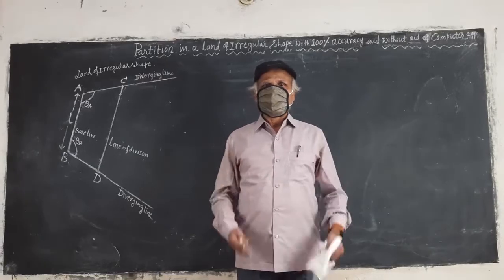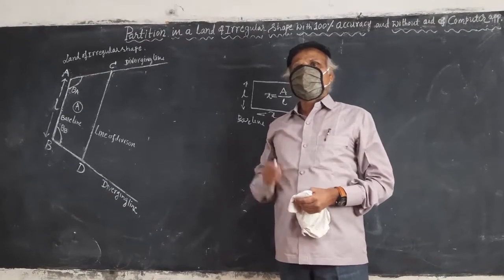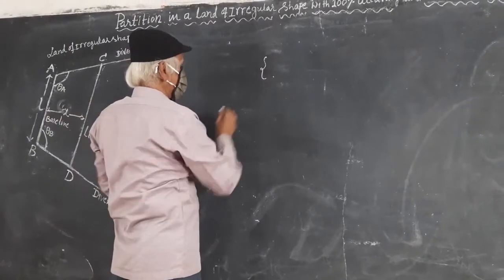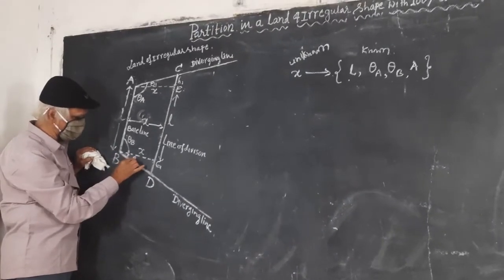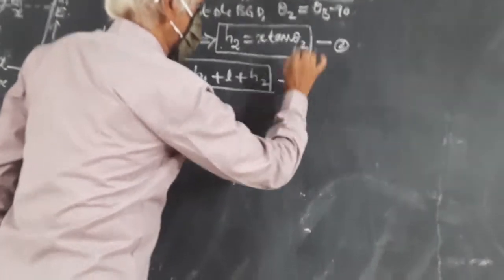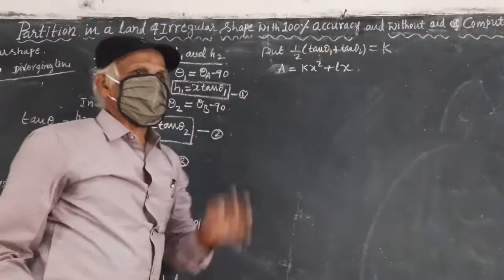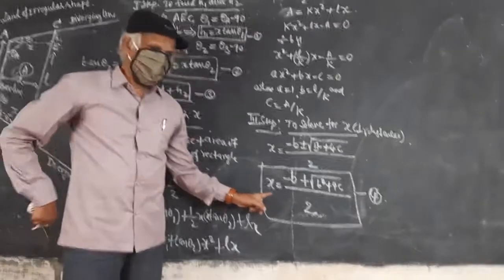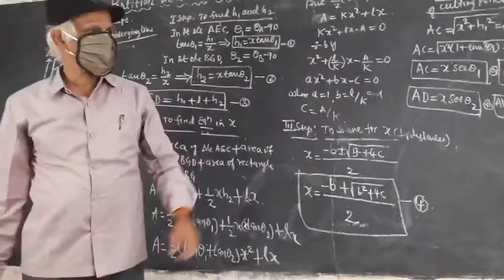How to make Partition in Land of irregular Shape (Proof-new formulae) for surveyors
Partition of Land of  irregular Shape (Proof)  in English